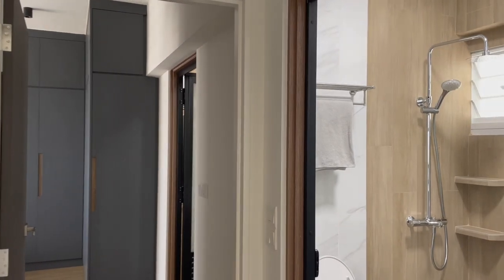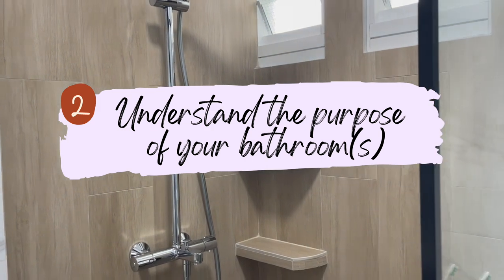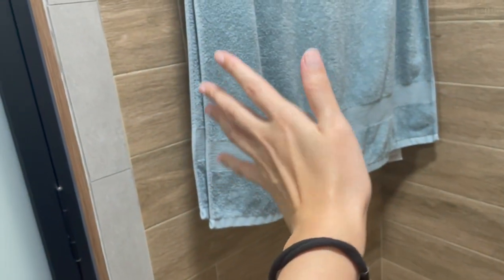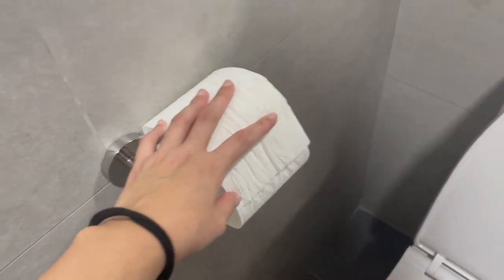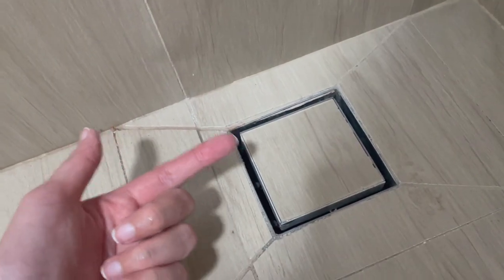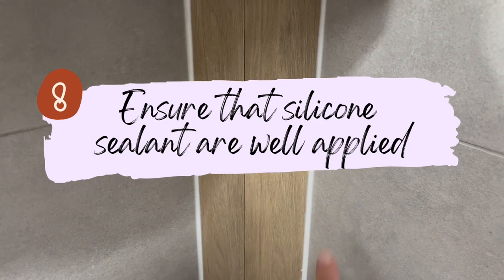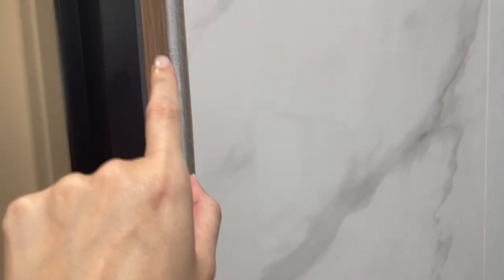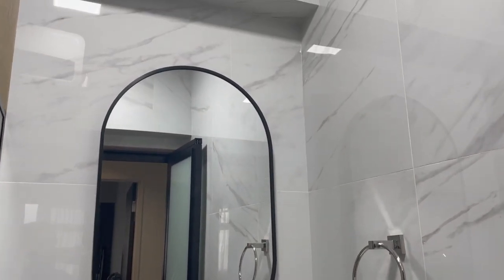10 Bathroom Renovation 🚿 Tips Ep 17 | House Tour | Singapore HDB 4-Room BTO 🏠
Here's a video to share our 10 tips on bathroom planning and renovation - from the shower screen, and bathroom accessories to the choice of your door! This video is bought to you by Hometrust - Singapore's trusted community review site which offers advice and feedback from hundreds of reviews for homeowners in hiring design firms.

00:00 intro
00:24 #1 Find a reliable Interior Designer/Contractor
02:02 #2 Understand the purpose of your bathroom(s)
03:15 #3 Separate your wet and dry area
04:34 #4 Get built-in ledges for your bathroom toiletries
05:23 #5 Plan the placement of your bathroom accessories
06:52 #6 'Conceal/Change' your shower floor drain
08:09 #7 Plan ahead for your basin and washing tap
09:49 #8 Ensure that silicone sealant are well applied
10:49 #9 Consider to get a swing slide door
12:38 #10 Plan for your bathroom lightings